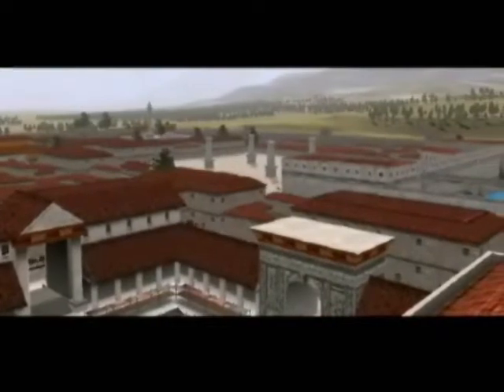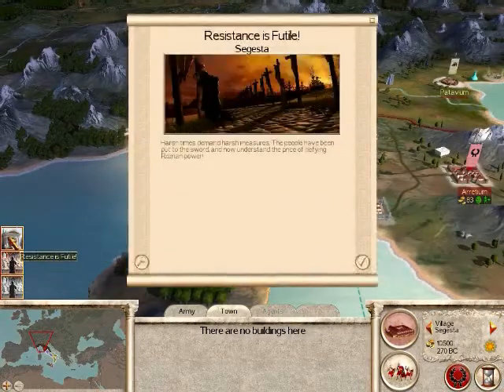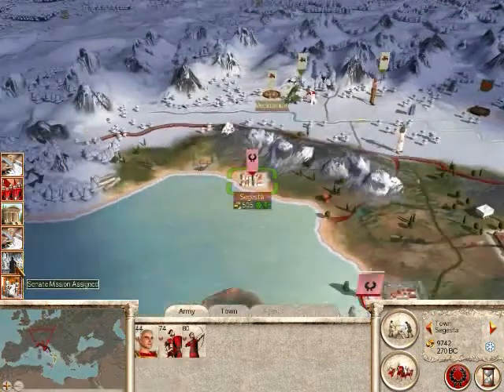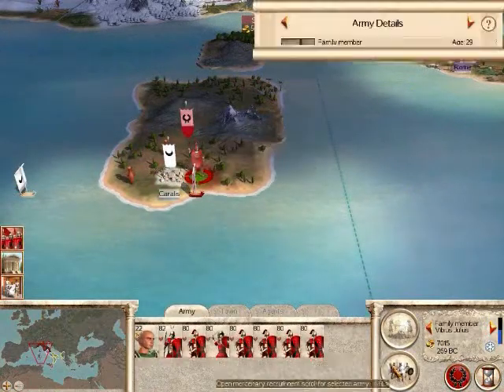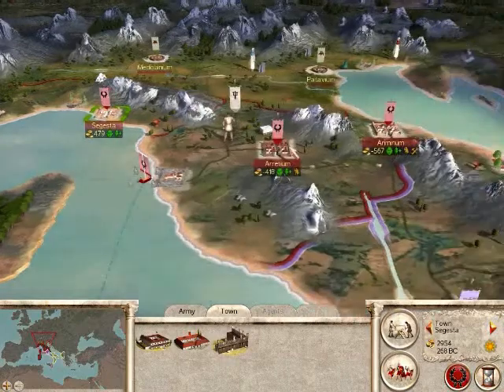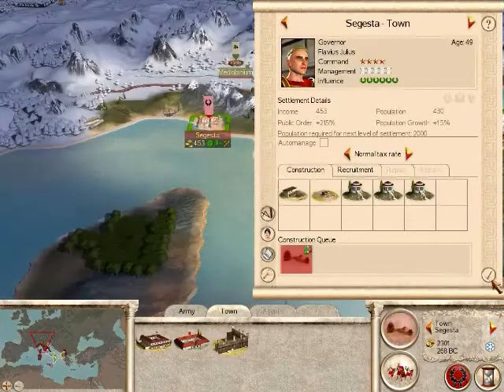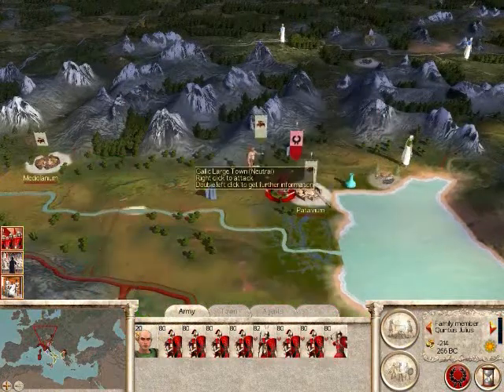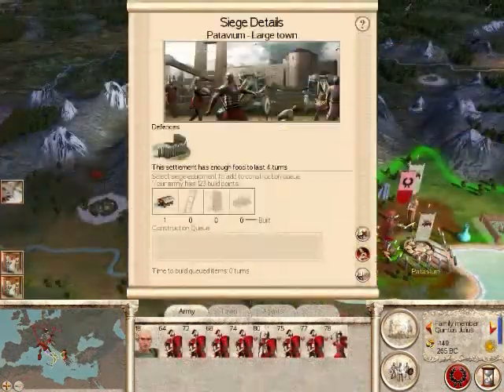Let's Play Rome Total War #1 (Julii)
My first "Let's Play" of Rome Total War!!